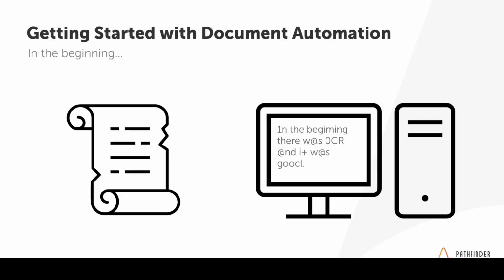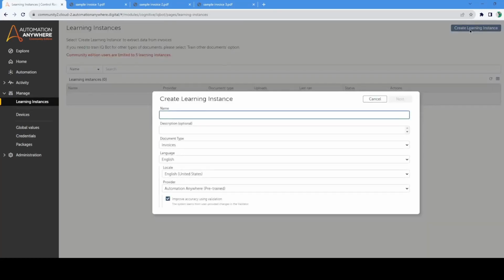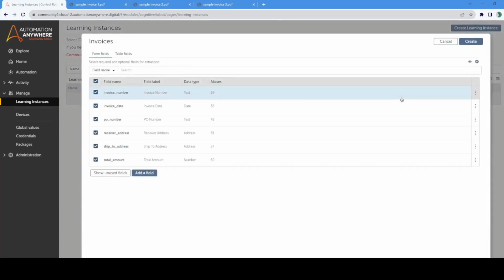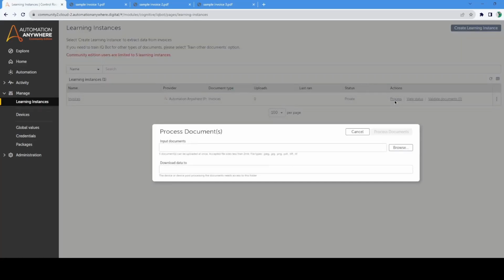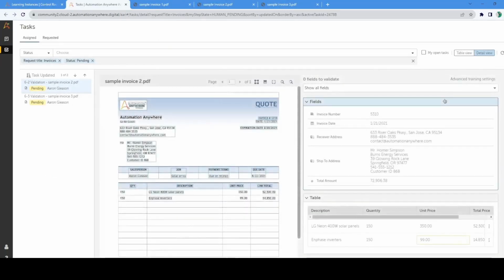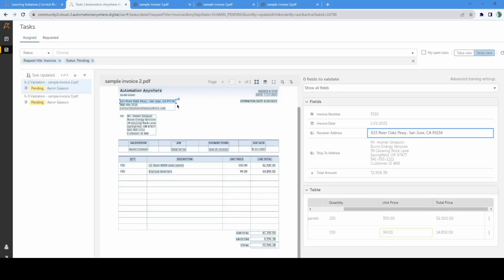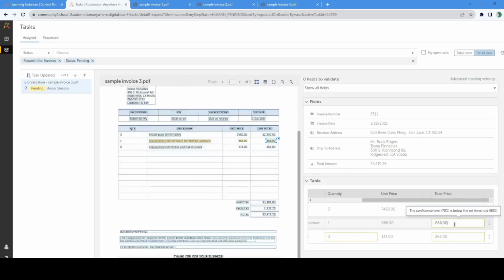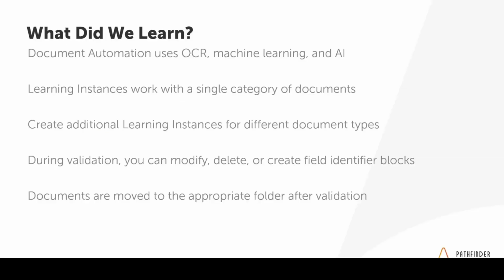Getting Started with Document Automation | RPA | Automation Anywhere | Tutorial (Beginner Level)